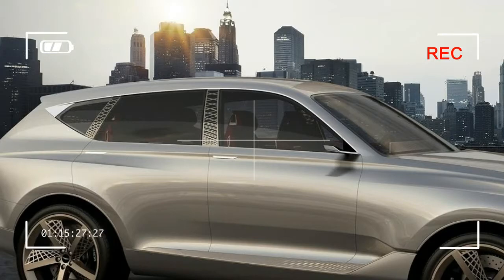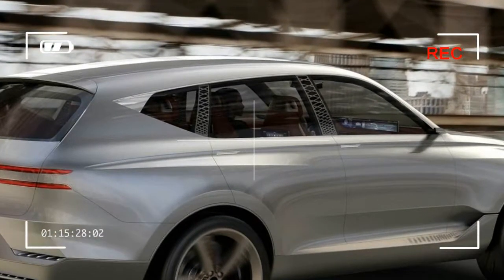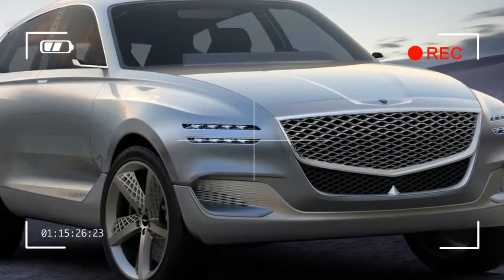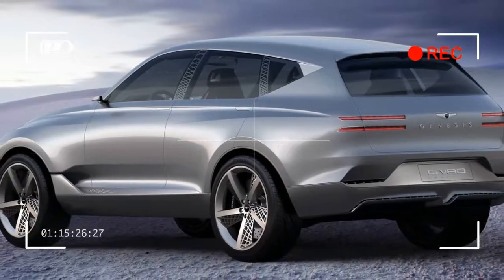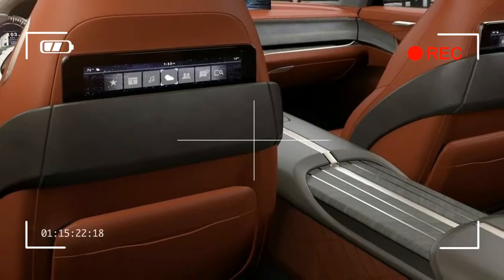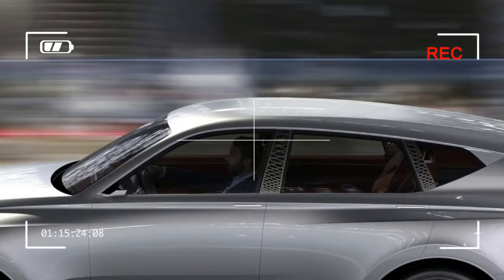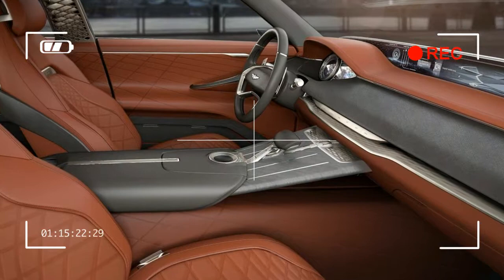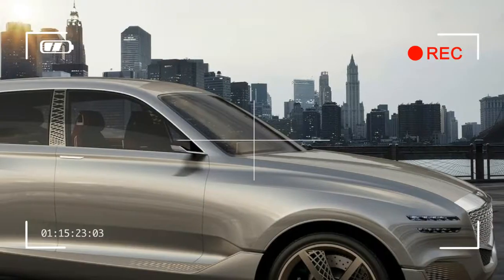2017 Genesis GV80 Concept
Genesis GV80 Concept
Genesis unveiled its progressive GV80 Concept SUV at the 2017 New York International Auto Show. The new fuel cell concept SUV continues to build on the global brand's expressive and refined 'Athletic Elegance' design direction. The GV80 Concept reveals precision details and a confidently evolved design language that provides subtle glimpses into the bold future of Genesis' design and product development.

The Genesis GV80 Concept is the brand's first interpretation of a versatile luxury SUV, which strikes a perfect balance between elegance and versatility. On the exterior, this is seen in the concept's confident posture and athletic prowess, while the spacious interior indulges passengers and immerses them in technology that connects them to the vehicle. Recognizing the brand's global impact, the GV80 Concept utilizes the latest plug-in hydrogen fuel cell electric technology to combine eco-performance and capability, all skillfully designed to fulfill the needs and explore the escapes of the urban adventurer. Genesis will continue to study the benefits of similar alternative propulsion systems and eco-friendly technologies for future product applications.